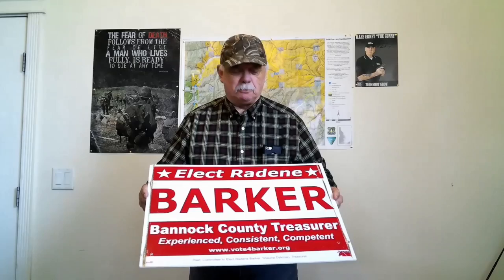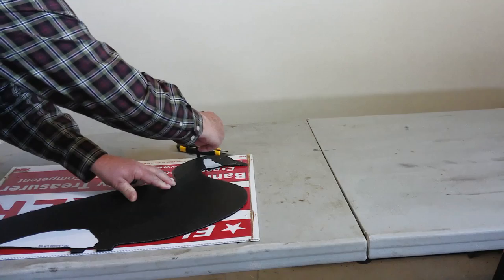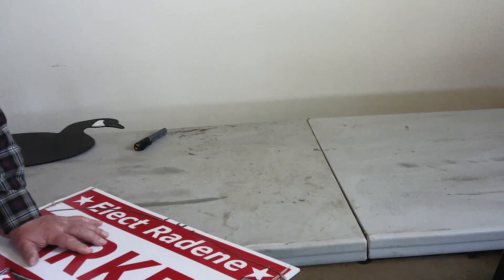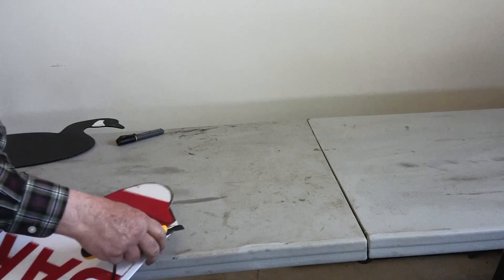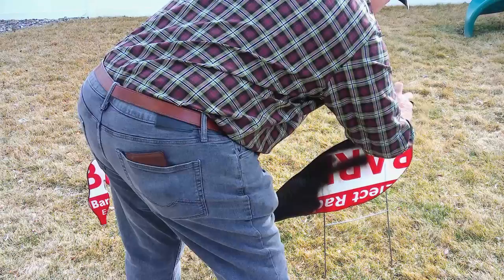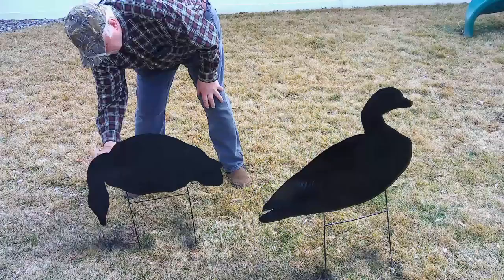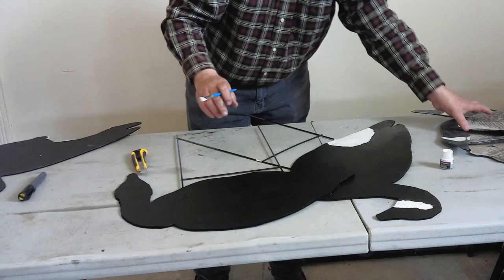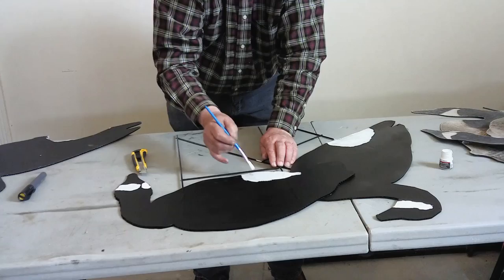DIY Silhouette Goose Decoys Under 10 Dollars - Bannock Outdoor Television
Making Silhouette Goose Decoys on a Budget